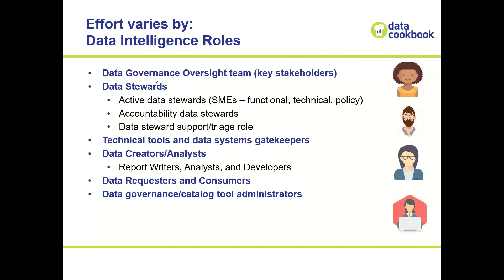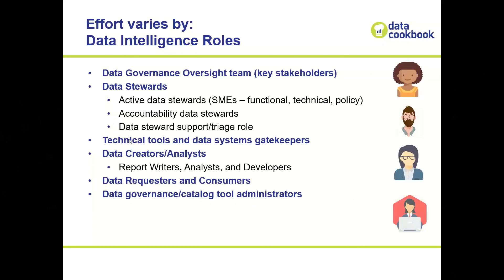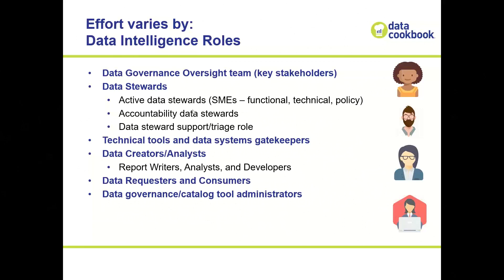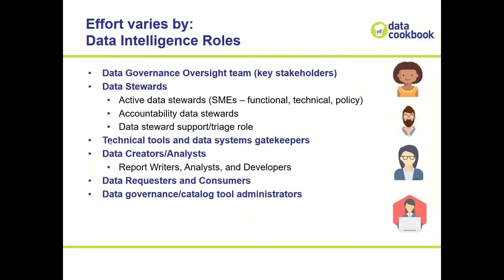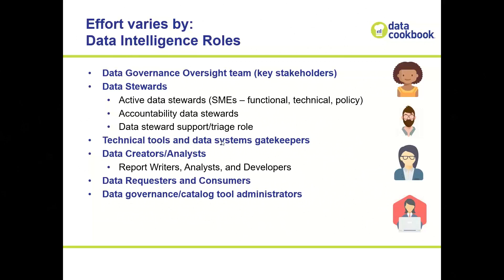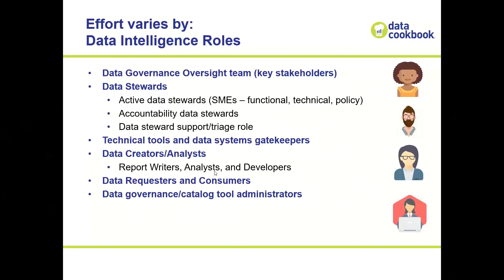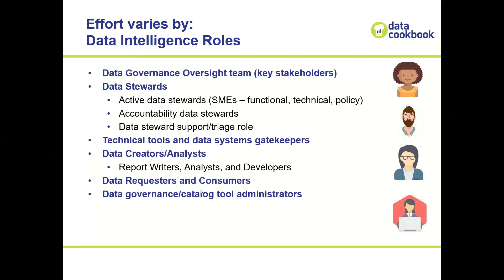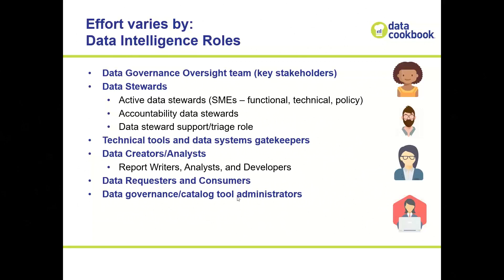Data Governance Effort Varies by Data Intelligence Roles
Hear Brian Parish of IData discuss how data governance effort varies by data intelligence roles including oversight, data stewards, gatekeepers, analysts, data consumers, and admiinistrators.  (VI229)